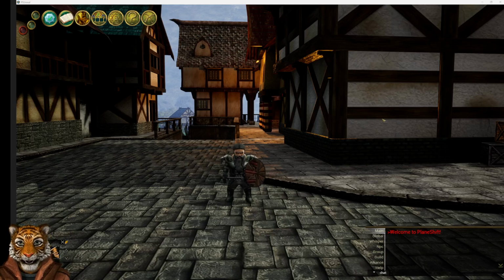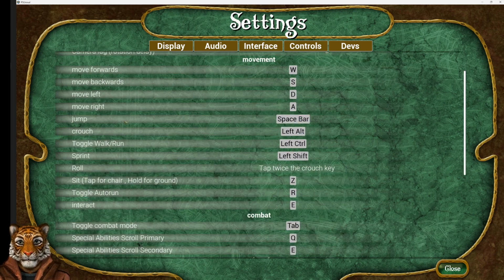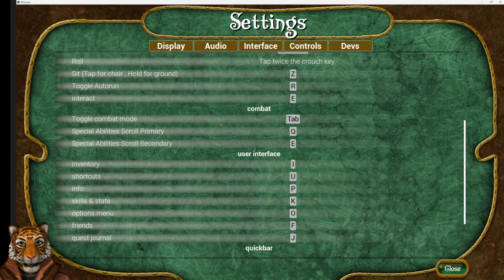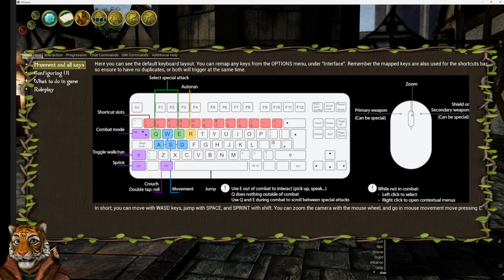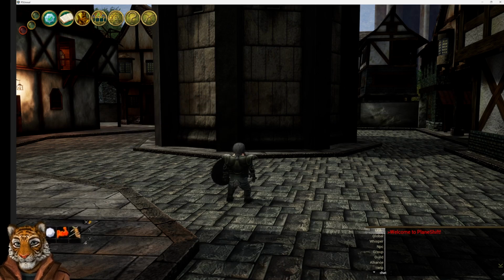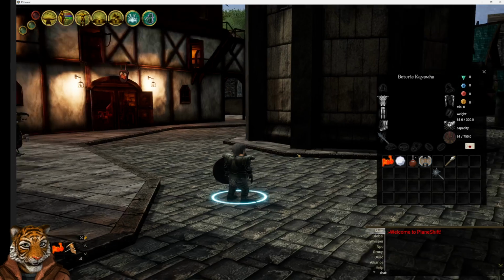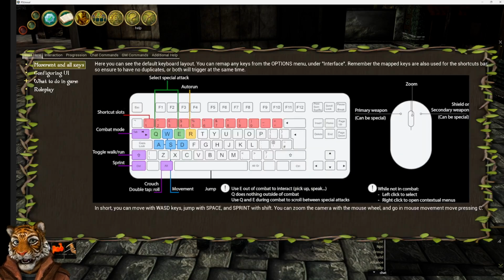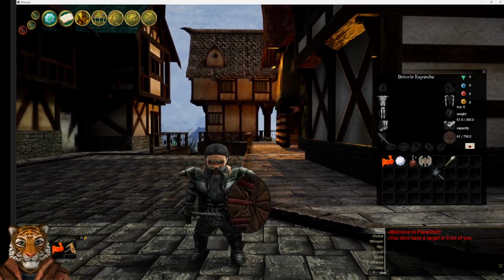PlaneShift - Keyboard and mouse controls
Find here all the good pointers to the keyboard and mouse setup, how to change things and what is used for what in PlaneShift MMO RPG